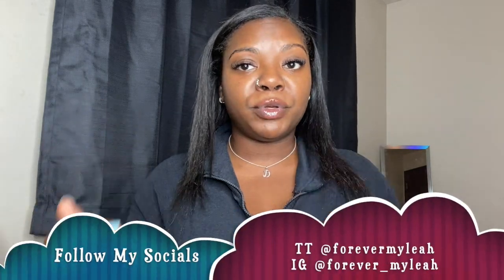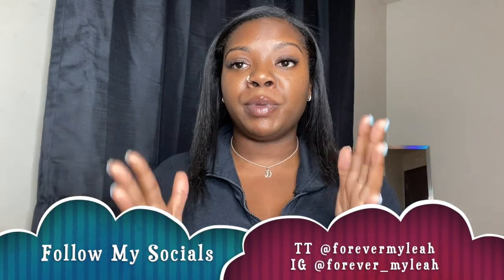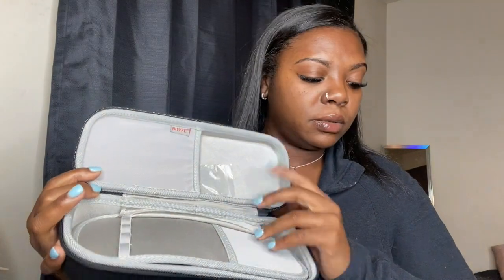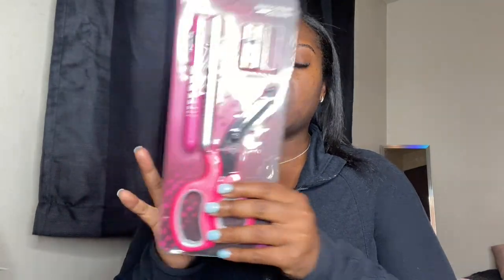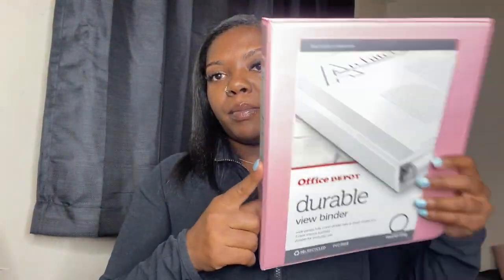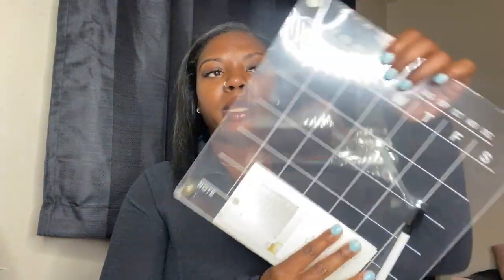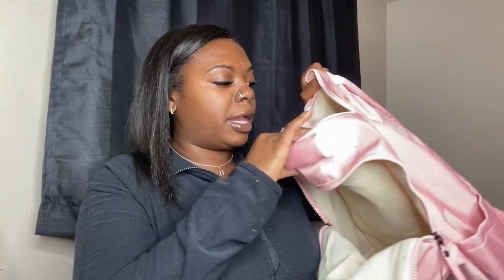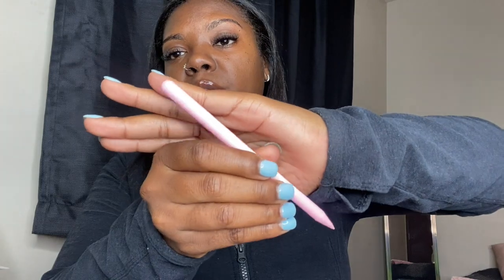NURSING SCHOOL SUPPLY HAUL 2023 | LITTMANN STETHOSCOPE, IPAD & MORE 💕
All items mentioned in the video :)

Littmman Classic III Stethoscope
Stethoscope case
Bandage Scissors + Pen light
Planner - marshalls
Notecards - dollar tree
Pencil Case - dollar tree
Pens + highlighters - dollar tree
Dry Erase Calendar - five below
Mini dry erase markers - five below
Backpack - Burlington
iPad 10th Generation Pink
iPad Case
Apple Pencil Dupe

LINKS TO MY FAVORTIE THINGS & SITES!

LETS BE FRIENDS!! ♡F O L L O W M E!

♡ I G : @forever_myleah

♡ T I K T O K : @forevermyleah

♡ S C : @forever_myleah

My name is Deonna I am a 27 year old lifestyle & beauty vlogger obsessed with all things girly on a budget! I have tons of fun stuff planned this year on my road to 10K I hope you will join us here I'd love to have you ! See you in my next video! ♡

♡ W E E K L Y U P L O A D S : Don't forget to turn on your bell notifications !

XO DEONNA !